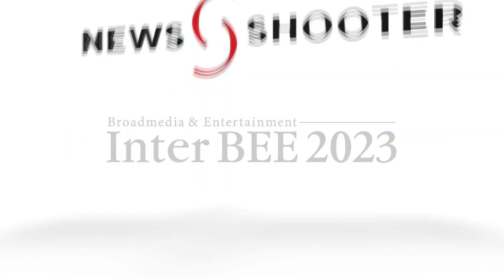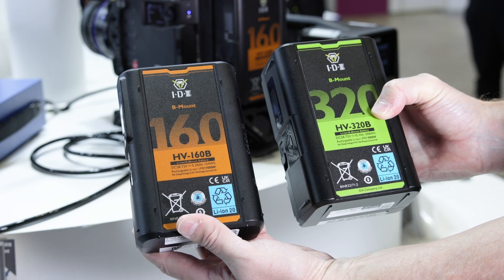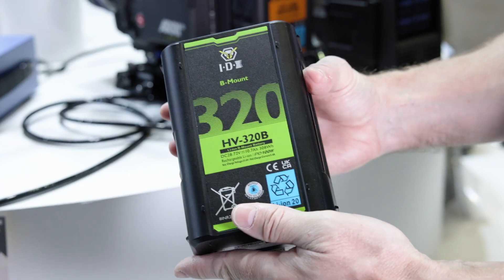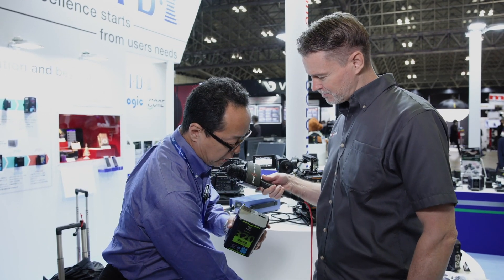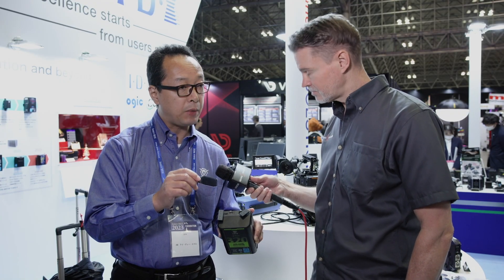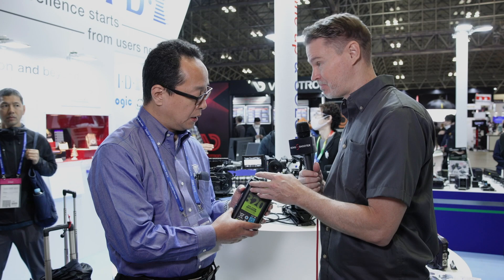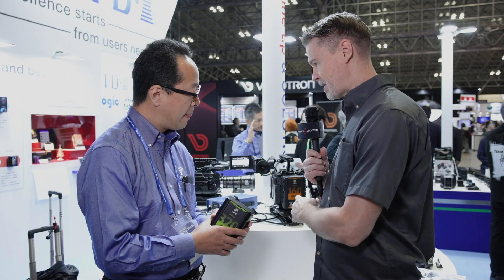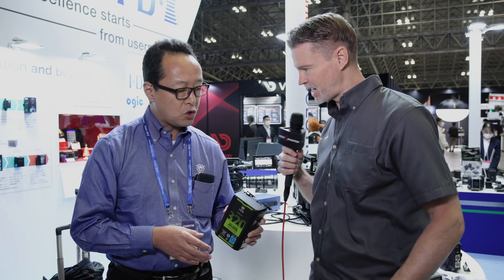IDX 28V B-Mount Batteries with USB-C PD Charging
At Interbee 2023 in Japan, IDX was showing their upcoming 28V B-Mount Battery series that features USB-C PD.